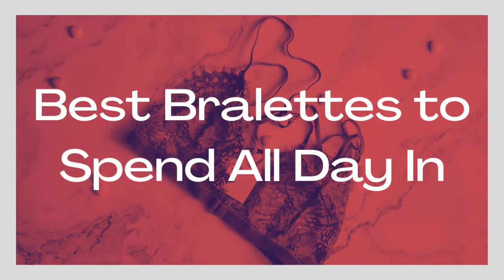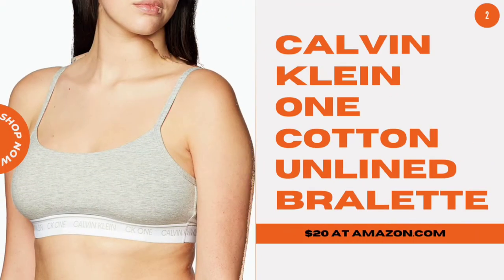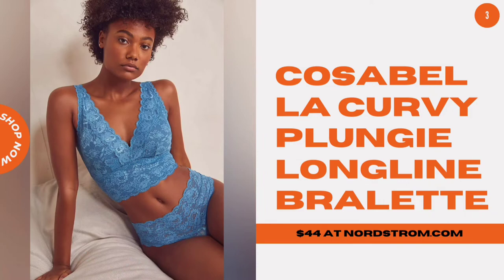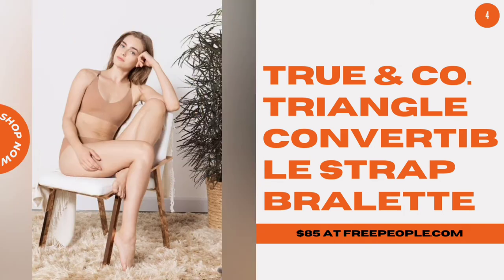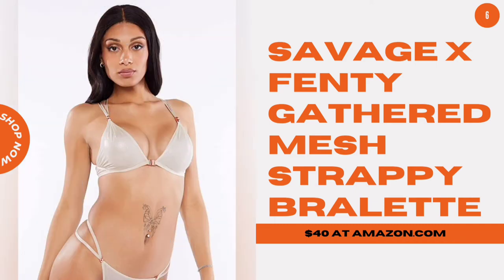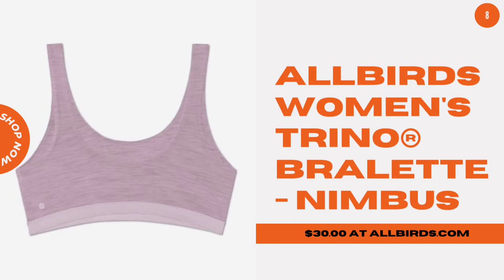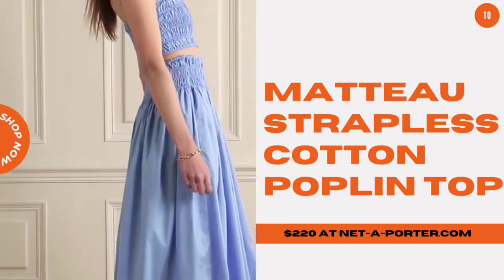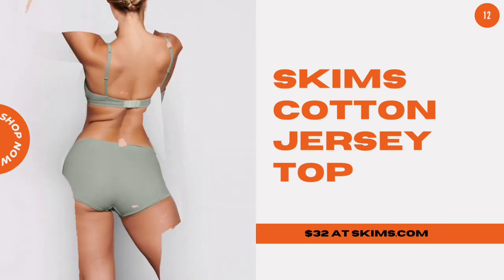Best Bralettes To Spend All Day In | Calvin Klein CK | FLAUNT YOURSELF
Bralettes are no longer synonymous with adolescent training bras. Today, this wear-everywhere staple is a fashion statement in its own right. And whether you're looking for a style to wear while lounging at home, for peeking out underneath a top, or as a full-on top replacement, we have bralette picks for every vibe.
What should I look for in a bralette?
Check the size.
Remember that bralettes aren’t one-size-fits-all. “Most brands have conversion size charts that help you narrow down what may work,” says Stuart.
Quality counts.
“What makes it or breaks it is the tension of the elastic used in the design,” explains Stuart. “It has to be just right! Soft, but also with some lift.”
Coverage is key.
Some bralettes may be light on fabric, but fuller sizes may still want to find options that provide enough coverage, “just like in a traditional underwire,” says Stuart. However, she says, “It really can depend on the type of bralette! Some are just for fun, but for every day I would look for wider shoulder straps and lined cups, for extra support.”
BUY YOUR OWN STYLE BRALETTES:
1.Only Hearts Net Bralette:

2.Calvin Klein CK One Cotton Unlined Bralette:

6.Savage X Fenty Gathered Mesh Strappy Bralette:

PIC CREDIT / SOURCES:
0:00 BRALETTE INTRO
0:05 FLAUNT YOURSELF
0:13 Only Hearts Net Bralette
0:23 Calvin Klein CK One Cotton Unlined Bralette
0:41 Cosabella Curvy Plungie Longline Bra
0:56 True & Co. True Body Triangle Convertible Strap Bralette
1: 15 Aerie Sunflower Lace Padded Plunge Bralette
1:28 Savage X Fenty Gathered Mesh Strappy Bralette
1:42 Eberjey May The Softest Bralette
1:52 Allbirds Women's Trino® Bralette - Nimbus
2:03 Dries Van Noten Nadia Striped Halterneck
2:13 MATTEAU Strapless Cotton Poplin Top
2:23 Khaite Eda Cashmere Bralette
2:35 Skims Cotton Jersey Top
2:45 END SUBSCRIBE CHANNEL

The planet and future generations are grateful.
Stay healthy and safe,
Virtual hug!